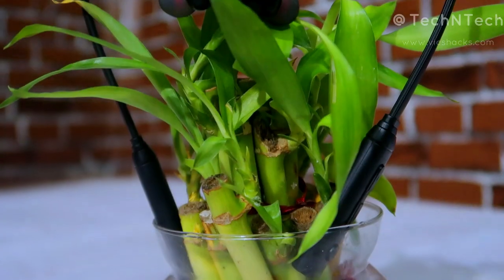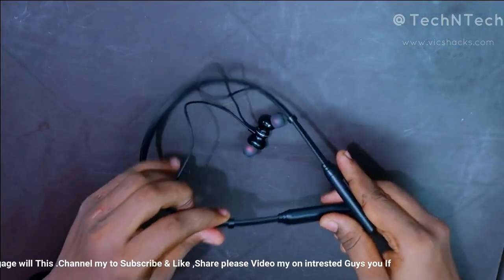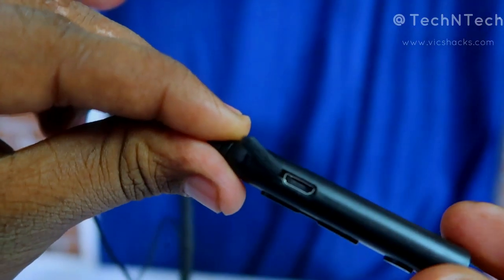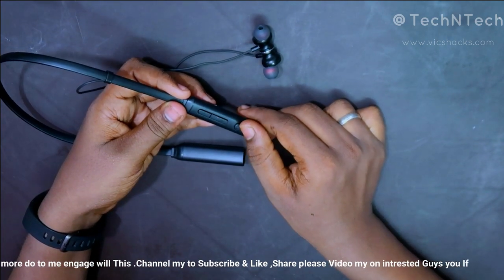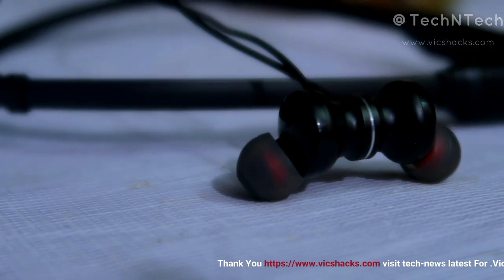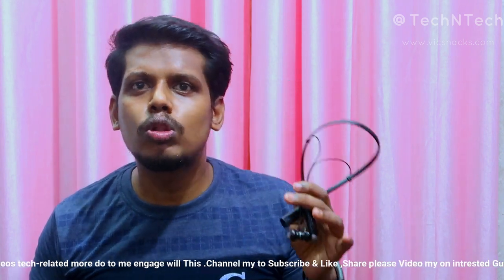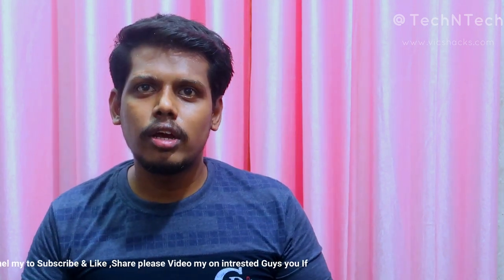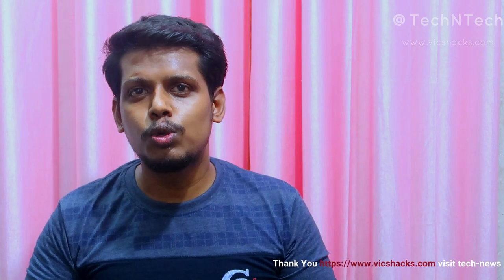Fire Boltt Echo 1000 Neckband Earphone Unboxing & Review with pros & cons - TechNtech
Hey Guys,
Here is another Bluetooth Wireless Earphone Review from the brand Boltt with a model of Fire Boltt Echo 1000. It's a neckband type earphone in premium design, crystal clear vocals & smooth bass. Let's watch the video fully to find it pros & Cons

Here is the Best Buy Link